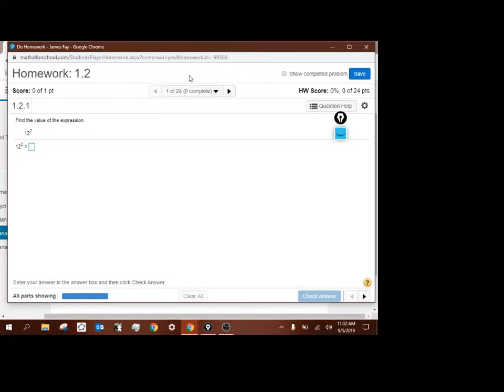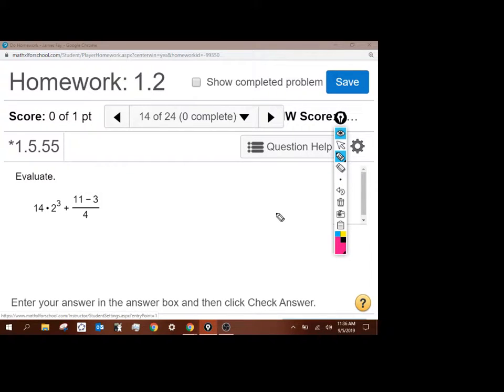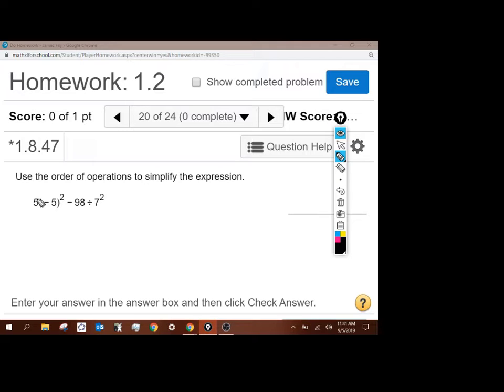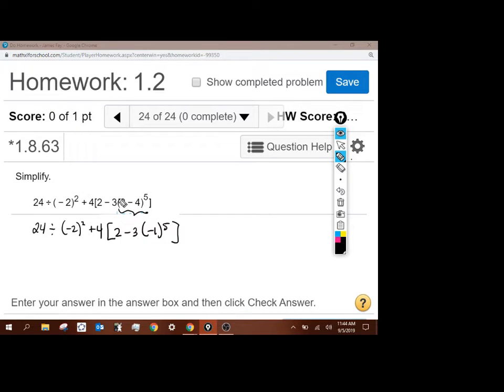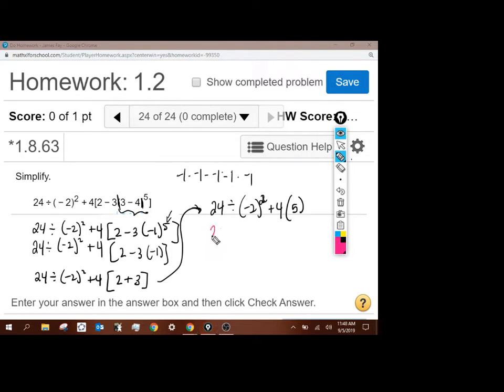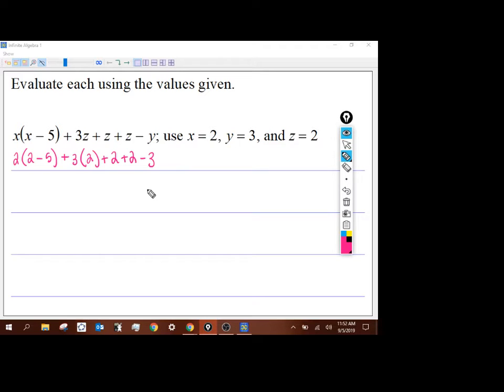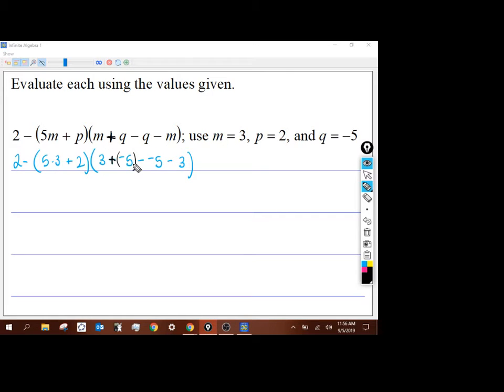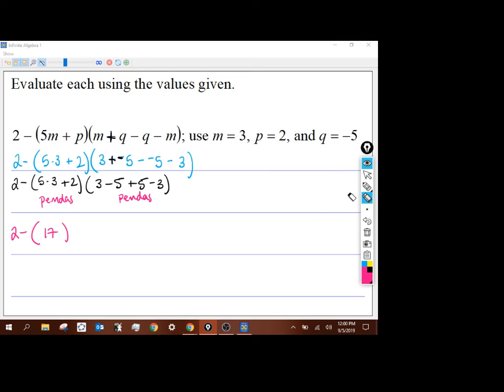9 5 19 1 2 HW+ Int1 4th